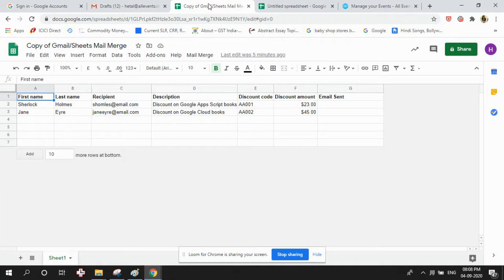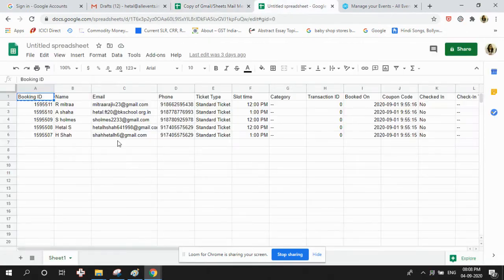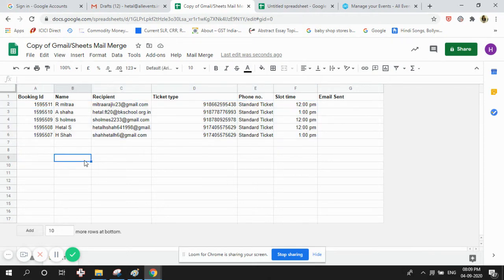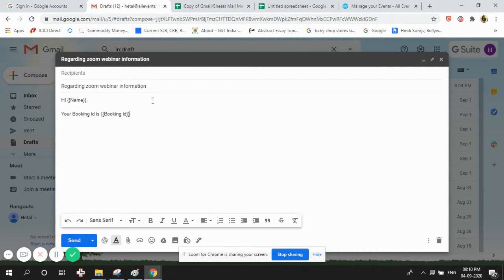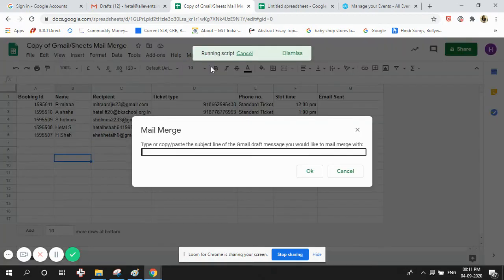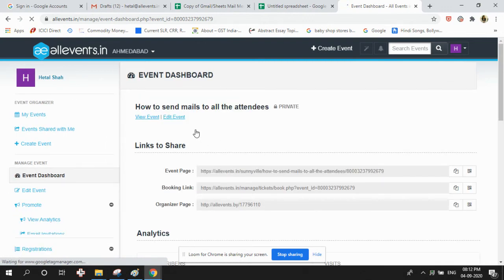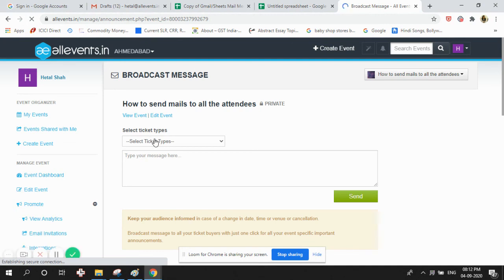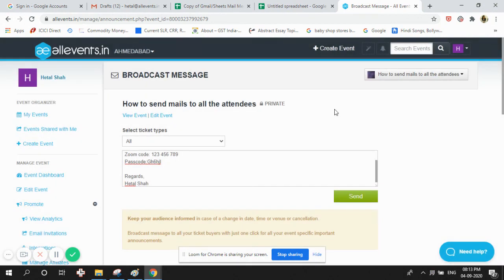How to send mails to all your event attendees with mail merge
Send email messages to all the event attendees with the following 2 methods in an easy and efficient way without using any paid tool. Save your time.
1. Mail merge:
Send personalized mail to large group  with help of Gmail and Google sheet
2. AllEvents.in broadcast message feature.:
Send mail to all the attendees in a click.